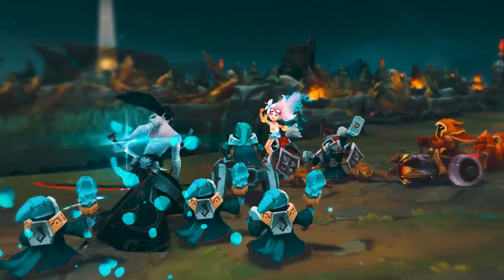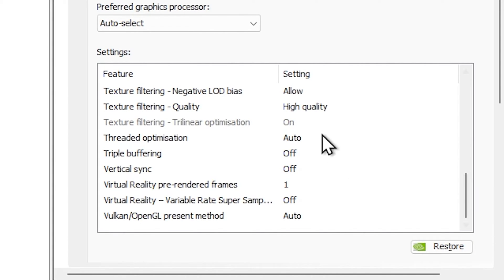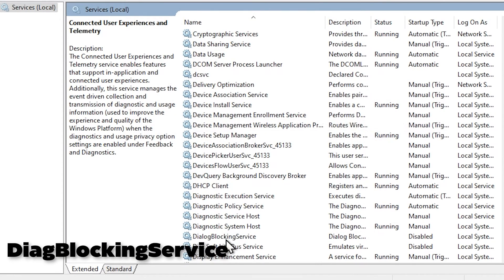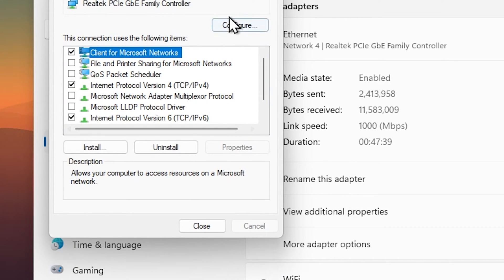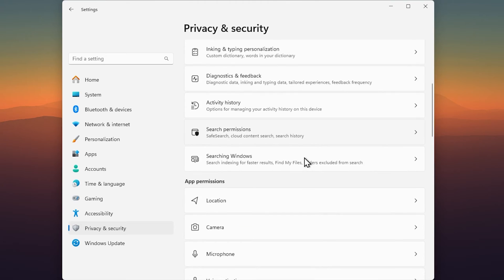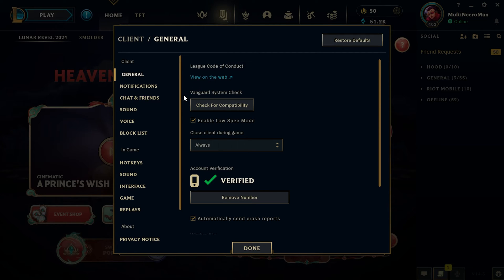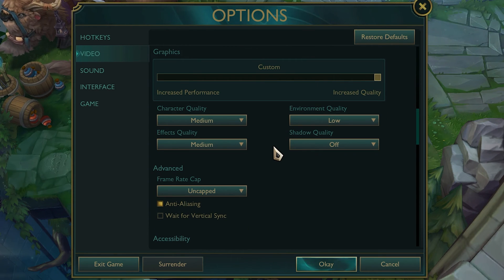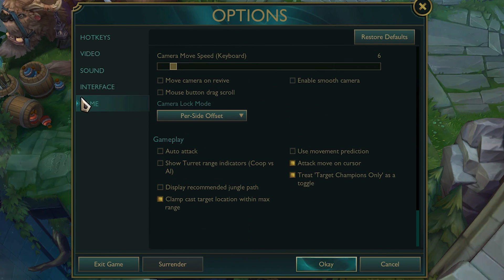How To OPTIMIZE FPS In League of Legends 2024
SFC /scannow
0:00 Intro
0:14 Restore Point
0:31 Nvidia Settings & Optimization
2:16 Unpark CPU
2:40 Disable Services
3:37 Disable Startup Apps
3:52 Network Settings
4:53 Windows Optimizations
6:52 League Client Optimizations
7:55 In-game Settings
10:30 Outro